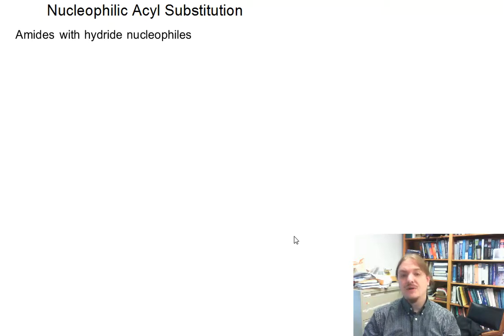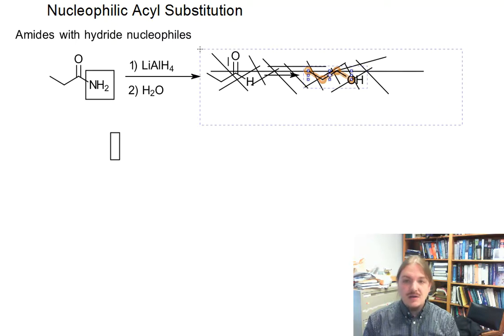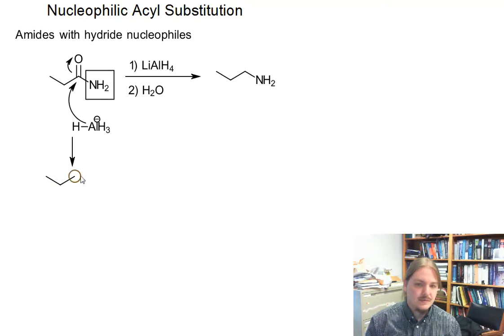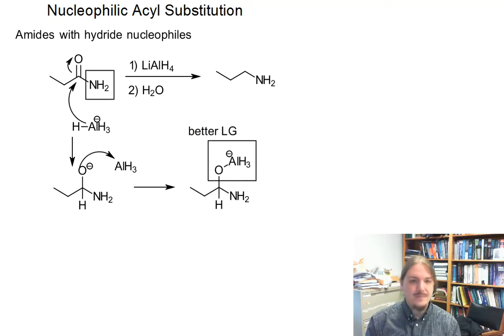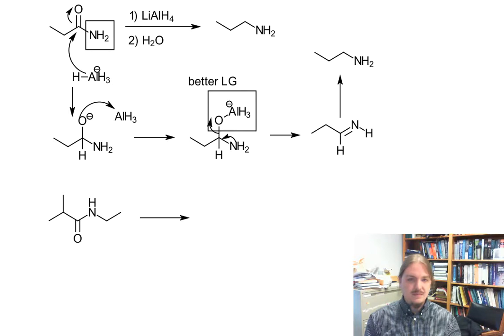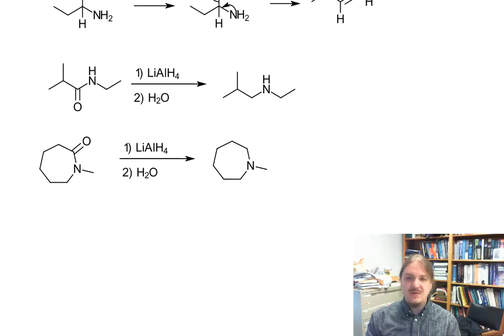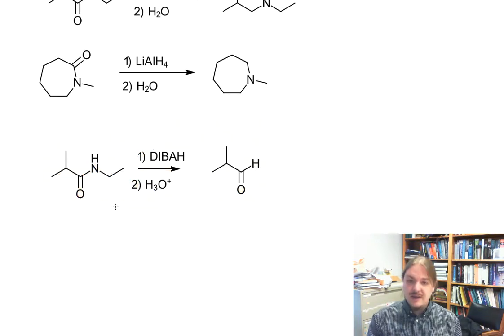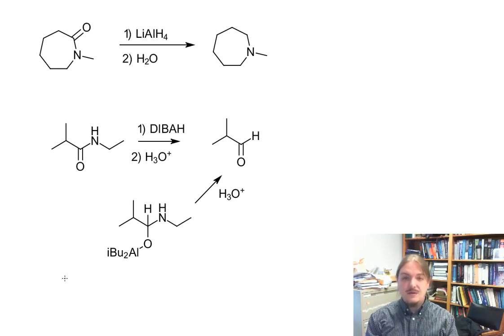Reduction of amides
Amides are reduced to amines by lithium aluminum hydride and to aldehydes by diisobutyl aluminum hydride